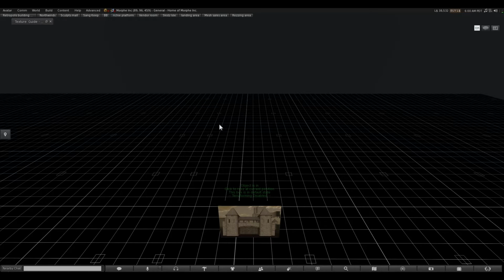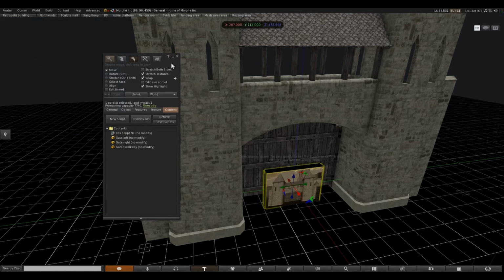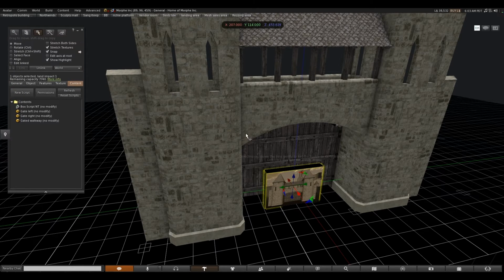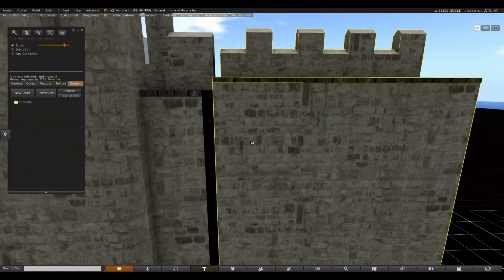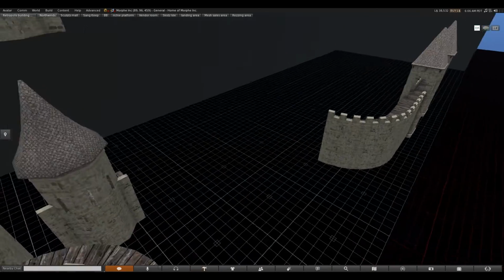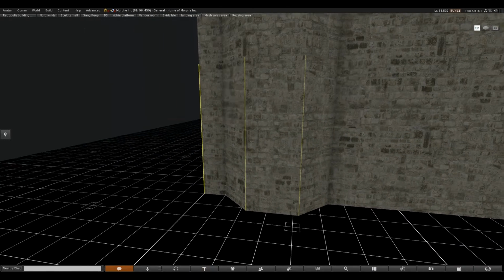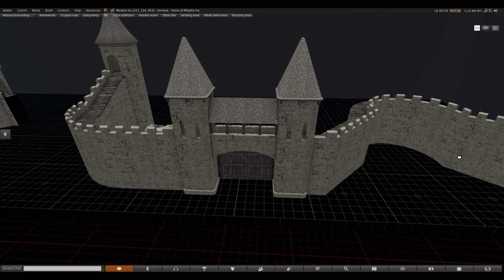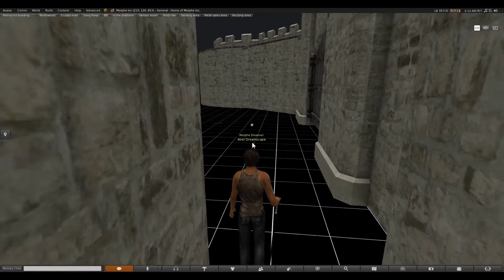Castle Wall Set "building the walls" (part 2 of 2)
This is part 2 of the Castle wall set. This video will demostrate how to align the pieces quickly and precisely using the grid snapping feature in secondlife. IT covers setting up the snapping feature, Setting your LOD to better handle broken down mesh and sculpts and demonstrates the ease of construction using various pieces from the set. you can watch part 1 of the set